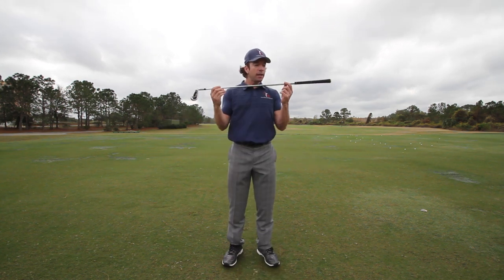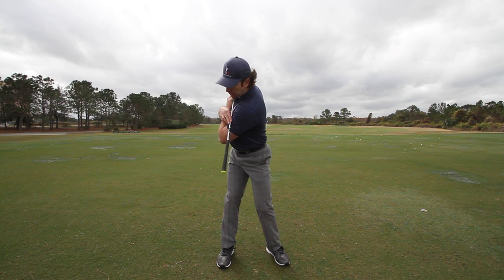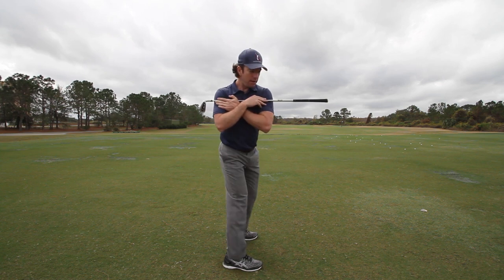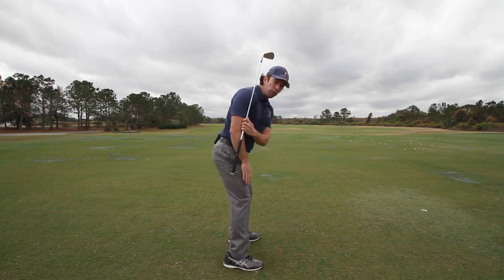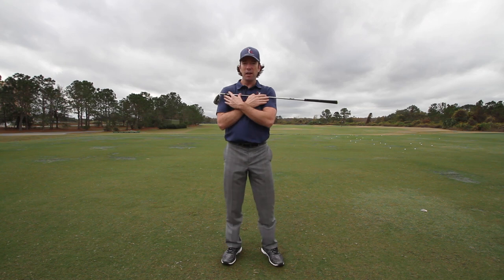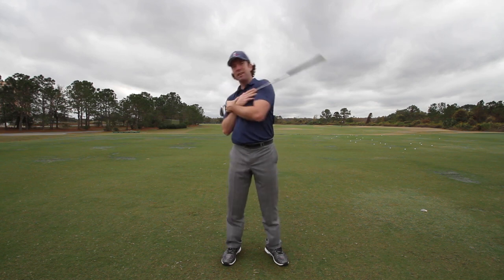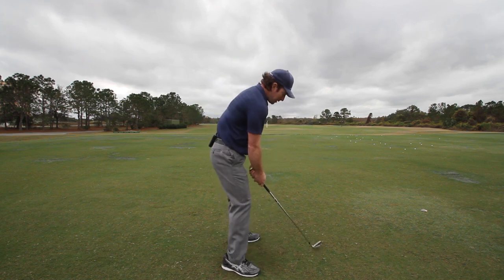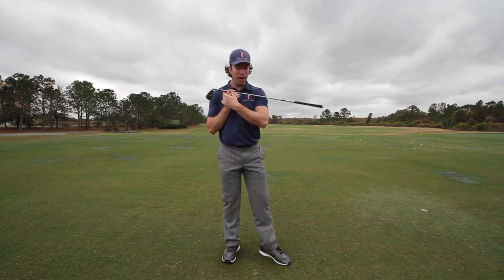Simple Shoulder Plane Drill: How to Fix a Flat Shoulder Turn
Are you looking for a flat shoulder turn in your golf swing? In this video, we'll bring you through a straightforward shoulder plane drill that will help you improve your golf game.

A flat shoulder turn can cause the club to be out of position on the backswing and create a shift in swing planes on the downswing which reduces the efficiency of the motion. As a result, the player will usually have to make compensations on the downswing with the body or hands to square the club face consistently.

This is a simple drill that will quickly teach you what a correct shoulder turn should feel like in a great golf swing. Many amateur golfers, and even pros from time to time, suffer from a shoulder plane that is too flat in the backswing.  In a great swing, your shoulders should turn back on a plane that is perpendicular to your spine at the address, Your shoulder plane is flat if your shoulders turn on a more horizontal plane.

The problem with a shoulder plane that is too flat in the backswing is that it takes your arms and the golf club out of position, and your hands and the club too far behind you at the top. This then creates a shift in your swing planes in the downswing, which reduces the efficiency of your golf swing and means that you will have to make compensations in the downswing in order to square the club face consistently.

A flat shoulder plane will also destabilize your spine and often cause your head and back to lift out of posture.  As a result, you will lose power and have inconsistent ball striking.

In the ideal world, the shoulders should move perpendicular to the tilt of the spine on the backswing. A flat shoulder plane is when the shoulders turn on a more horizontal plane than the axis of the original spine angle.

The flat shoulder plane describes the plane of the shoulders as the student turns to the top of their backswing. At the address, the spine is tilted due to the setup position.

This thing is the key defining element of a shoulder plane: it really belongs in a power tool shop where hand tools are used to dial in a fit or shape. As a hand tool user solely I really do not have a reason to use shoulder planes and find that rabbet planes or chisels do all the same tasks even better.